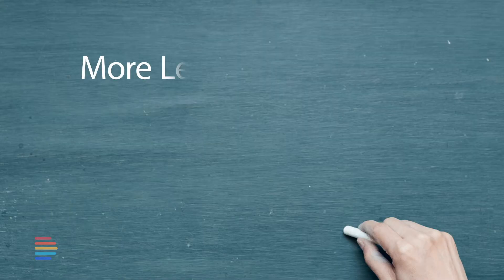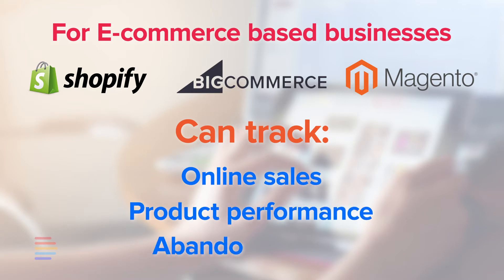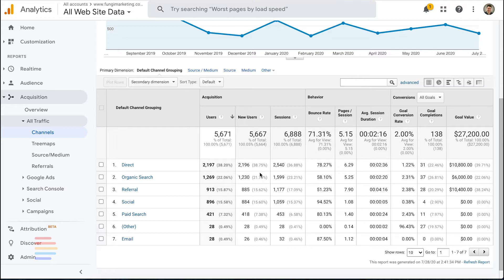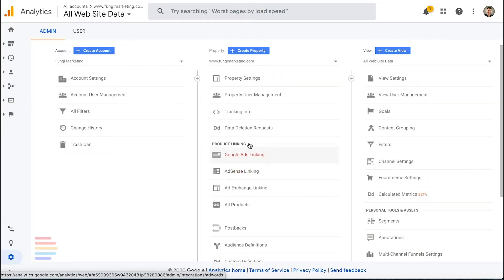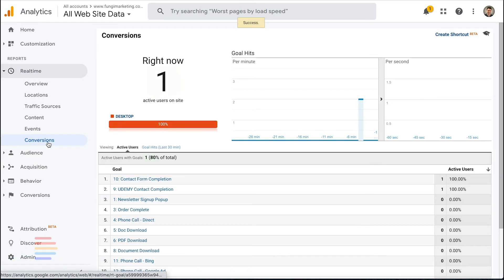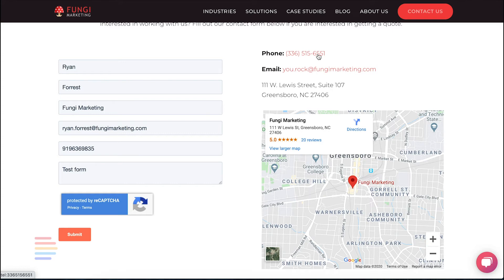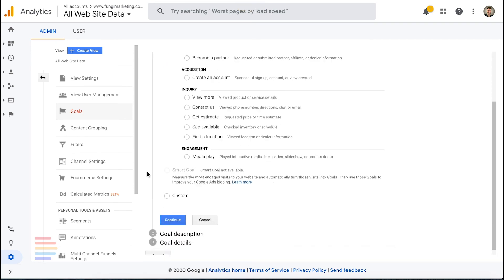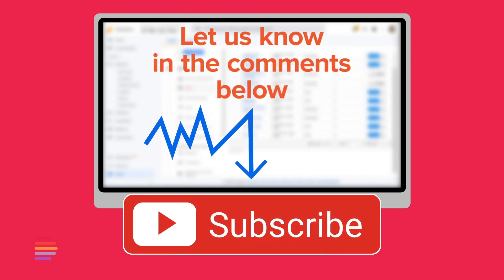How To Track Leads In Google Analytics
In today's video, I show you how to set up lead tracking for your website through Google Analytics. In particular we’re focusing on service-based companies who rely on contact forms and calls to drive leads. Goal tracking to measure lead conversion bridges the gap between how people find you and what channels are driving new customers to your business.

✩ Google Universal Analytics Plugin For Wordpress Users: ✩

✭ Status: ON
✭ UA-ID: Enter the ID provided in your Google Analytics account
✭ Check the ‘track events’ and ‘enable display advertising’ boxes
✭ ‘Save Changes’

✩ CallRail Call Tracking Information: ✩

✭ Pricing / Sign Up (Follow tutorial for setting up call routing)

✩ More Links: ✩